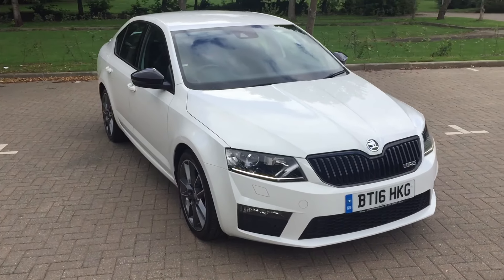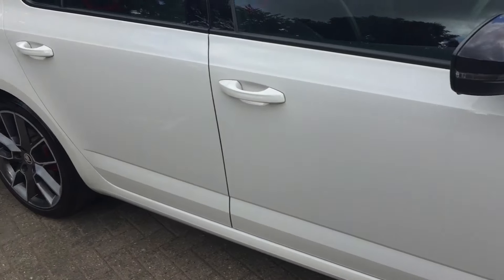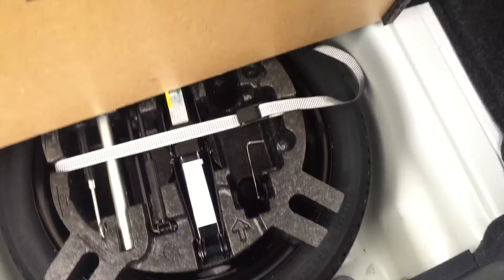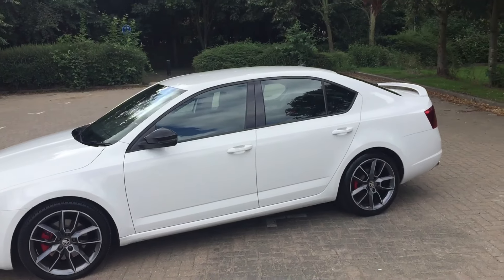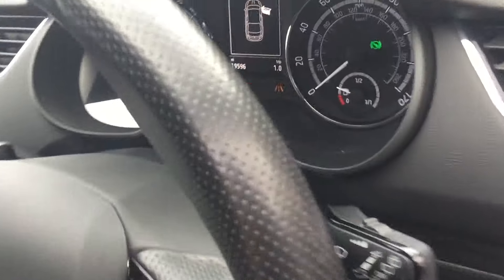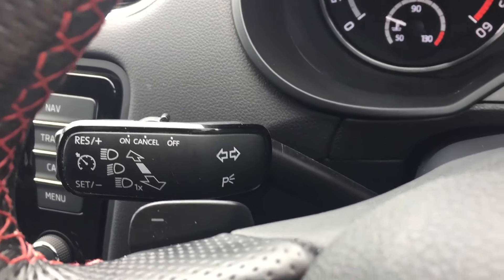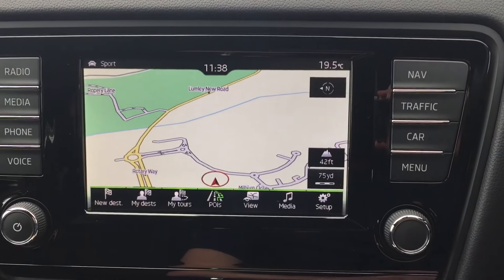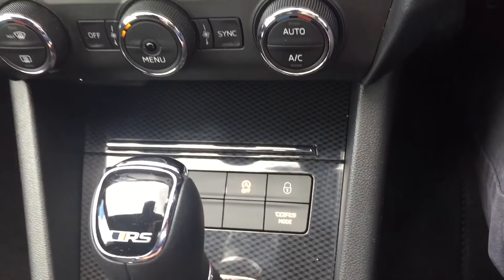16 Reg Skoda Octavia 2.0 Tdi VRS DSG